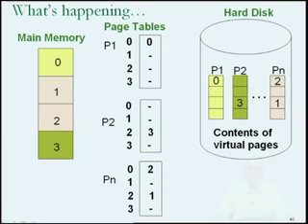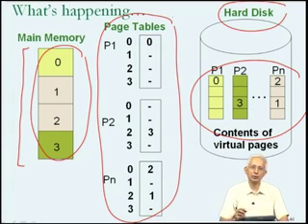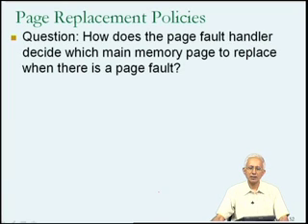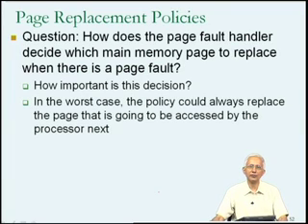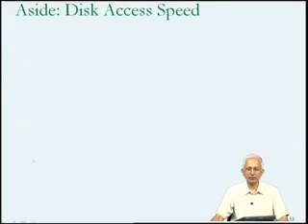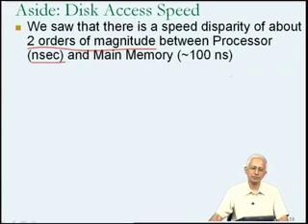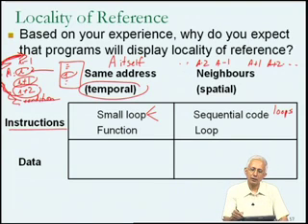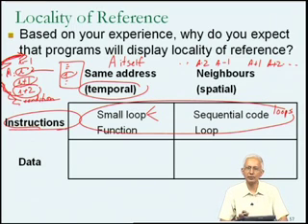Mod-03 Lec-14 Virtual memory (contd)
High Performance Computing by Prof. Matthew Jacob,Department of Computer Science and Automation,IISC Bangalore.